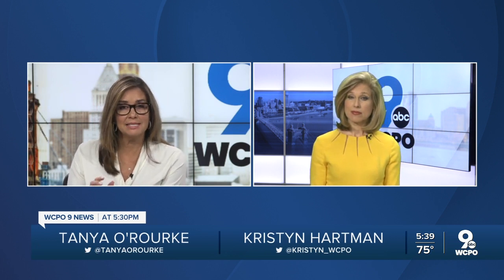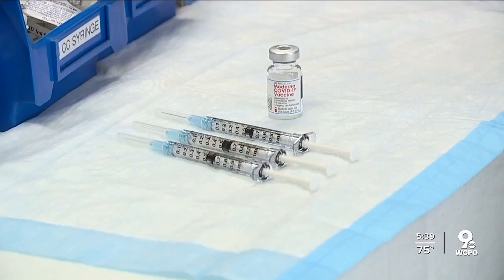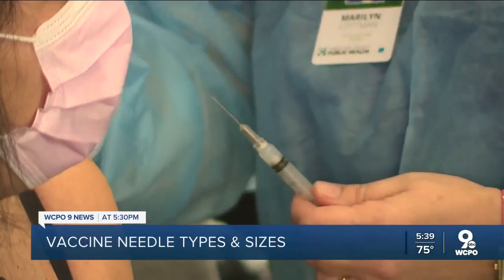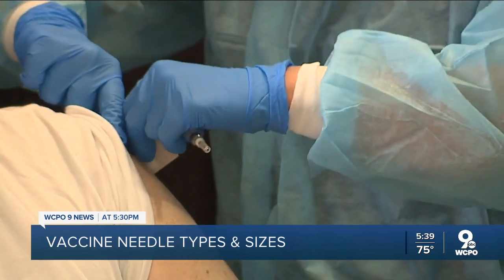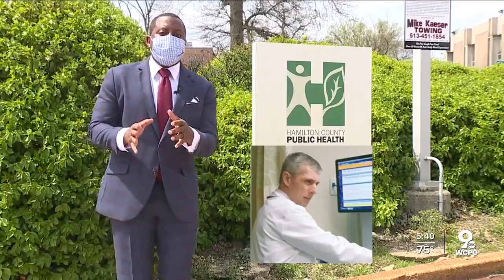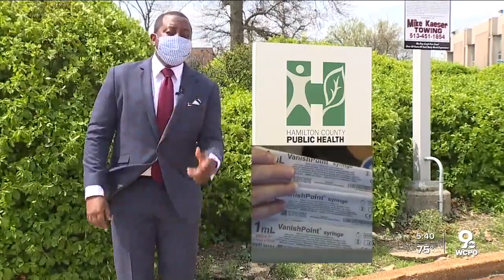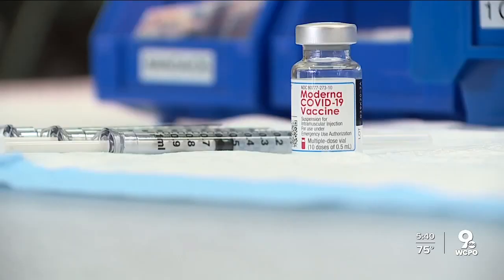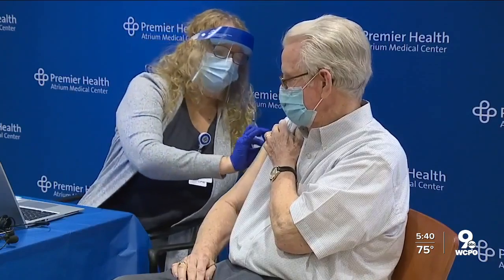How big are the needles used to deliver COVID-19 vaccine?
The size of needle a vaccine patient should expect depends on the patient, Hamilton County Public Health head Dr. Steven Feagins said Tuesday.